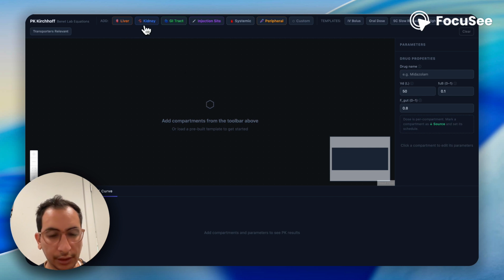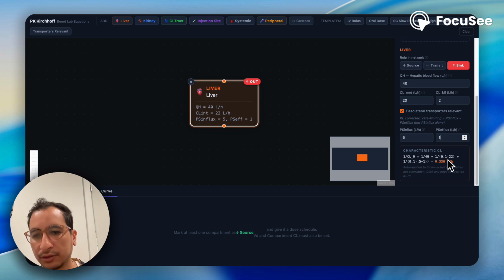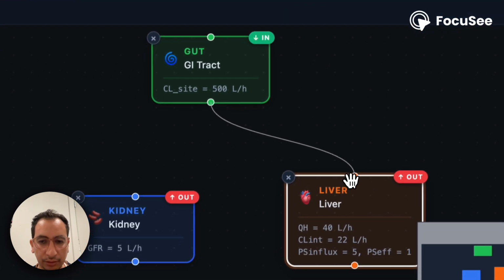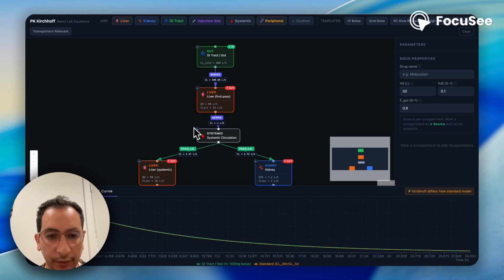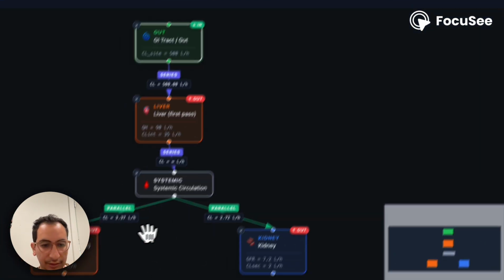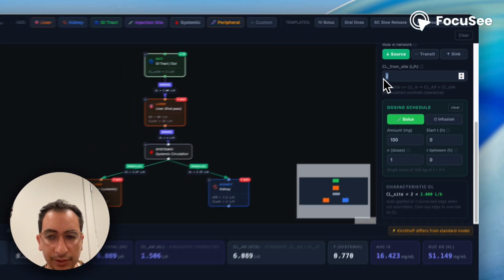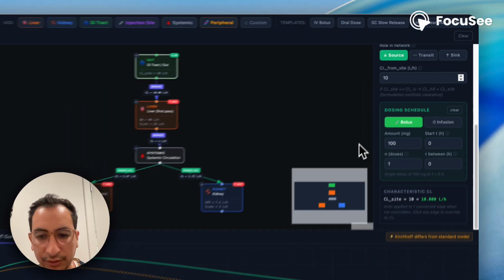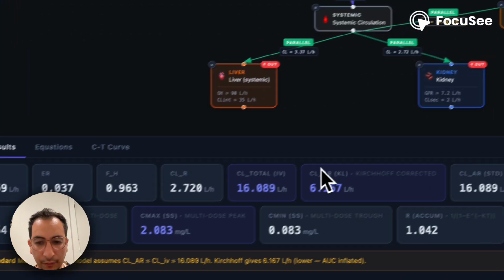Introducing User-Friendly Interface for Modelling Kirchhoff's Equation-Based Pharmacokinetics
It allows for PBPK and pharmacokinetic modeling based on Dr. Leslie Benet’s new theory, which is inspired by Kirchhoff’s equations and addresses several limitations of traditional pharmacokinetic modeling.

The platform has been created by AI4Pharma. See ai4pharma.org